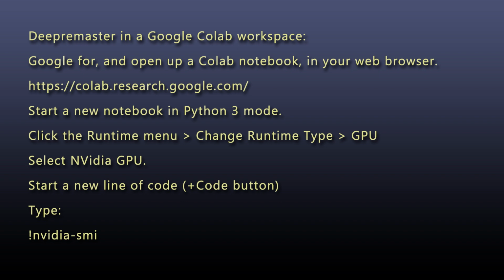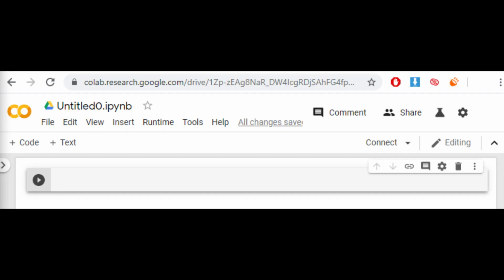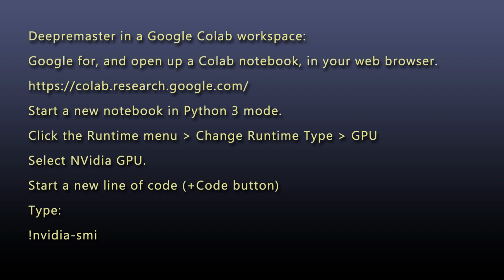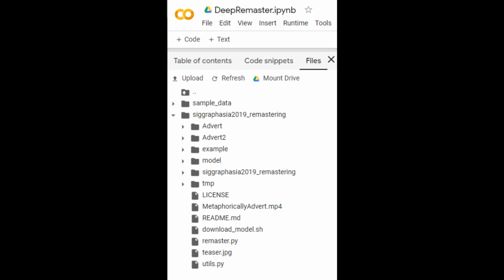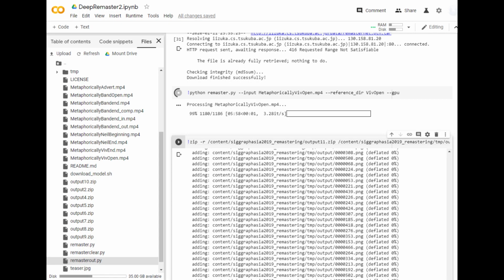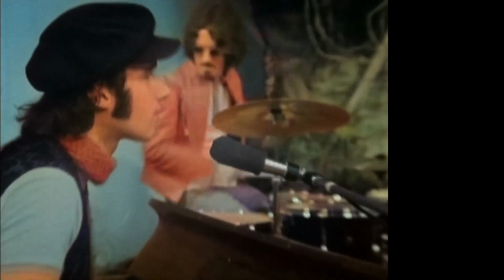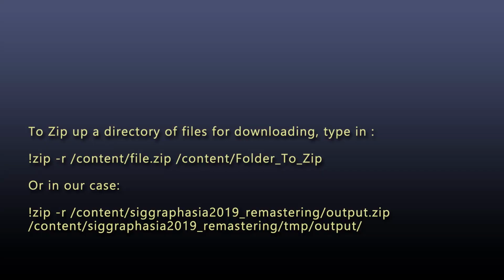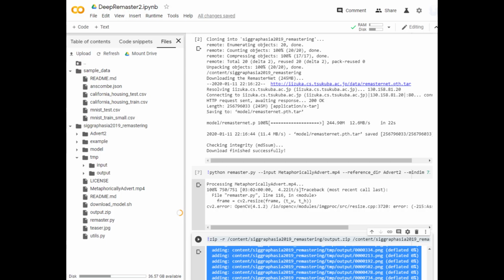2. Colorization with DeepRemaster, DeOldify and Photoshop Tutorial (How To)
Part Two of Three. Here are some new methods to colorize black and white film and video footage in an easier, better way. Clip used is of The Bonzo Dog Doo Dah Band in 1968, performing "Metaphorically Speaking" on the pre-Monty Python series Do Not Adjust Your Set. Fully subtitled.

How do I colorize video with EBSynth and Deepremaster?

Film Restoration Tutorial (How To)
Colorization (colourisation) using DeepRemaster, EBSynth, DeOldify, Google Colab, Adobe Photoshop, Premiere, After Effects, and Remove.BG.